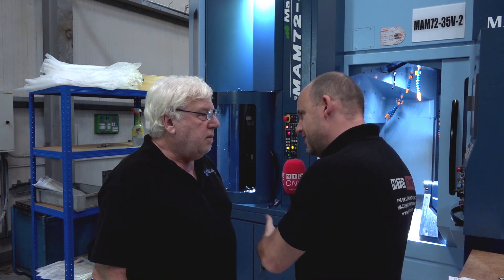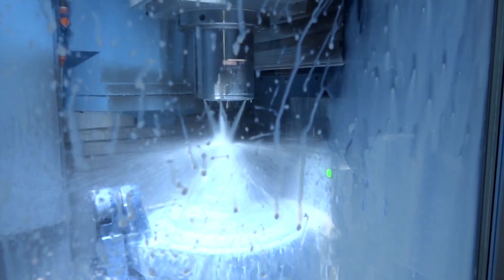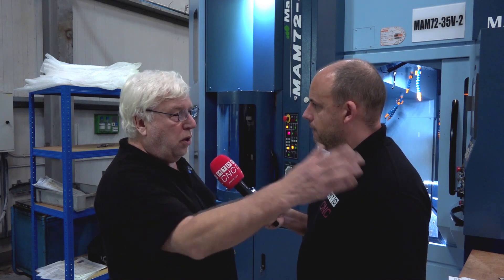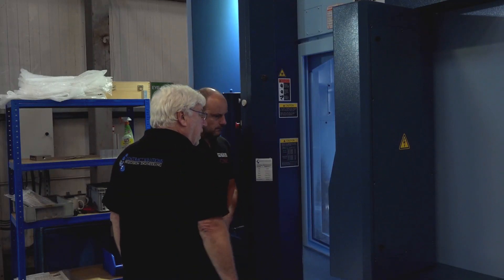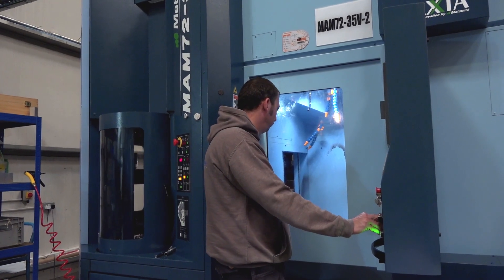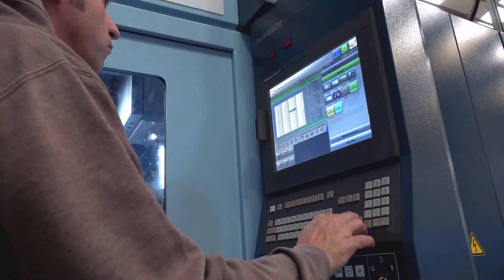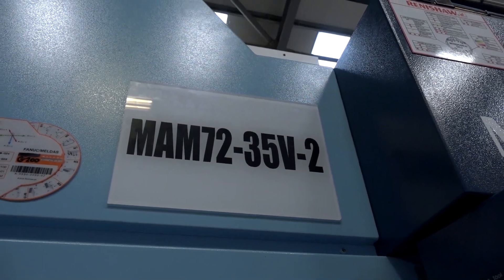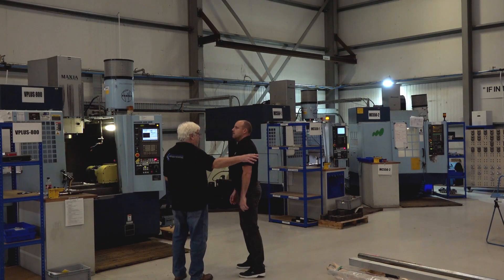Manpower in Scotland is an issue, we had to automate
Investing in a shop full of automated Matsuura multi-pallet 5 axis machines has changed Contract Solutions out of all recognition, making them one of the premier CNC subcontract machining businesses in Scotland.